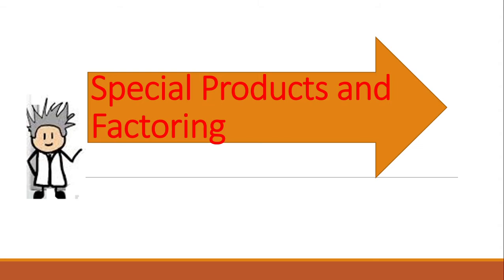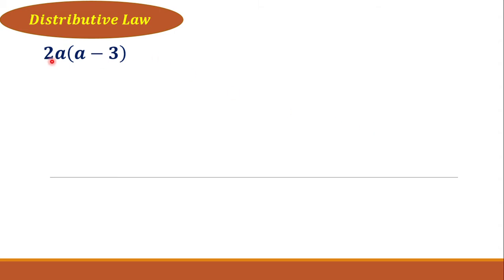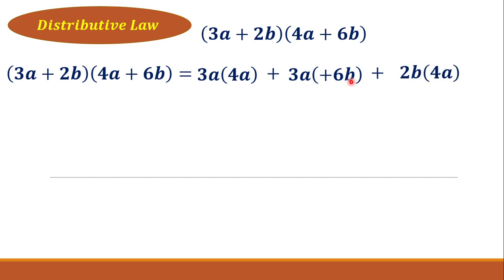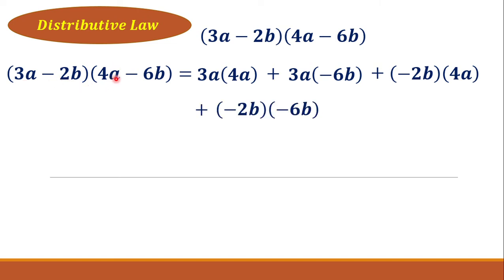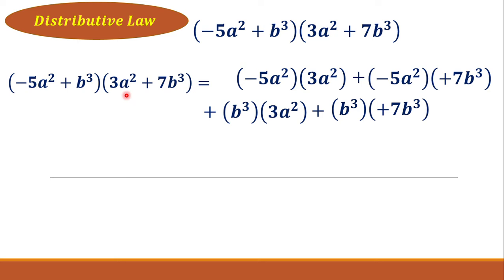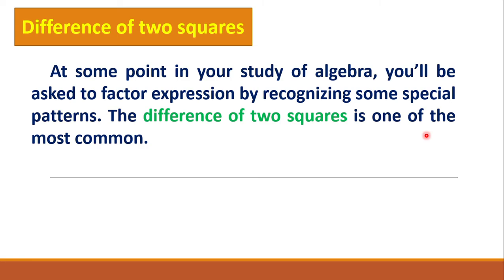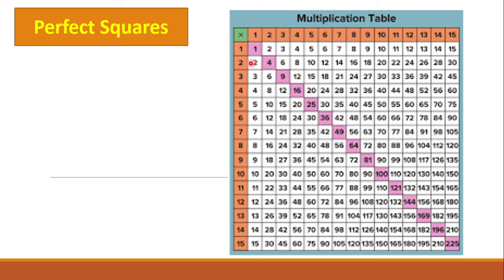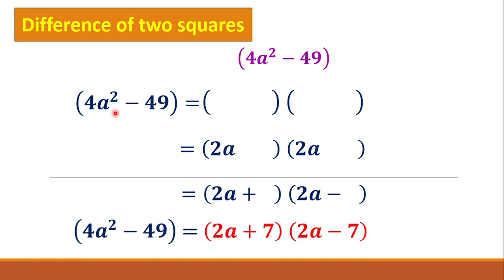Special Products and Factoring 1